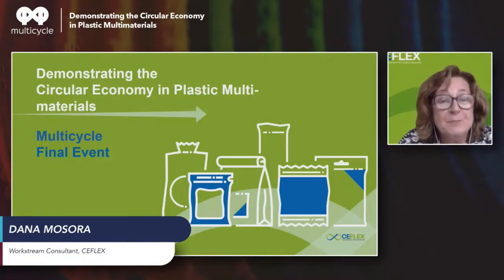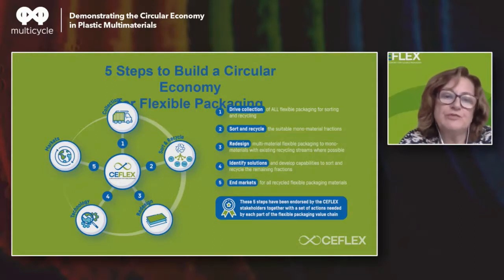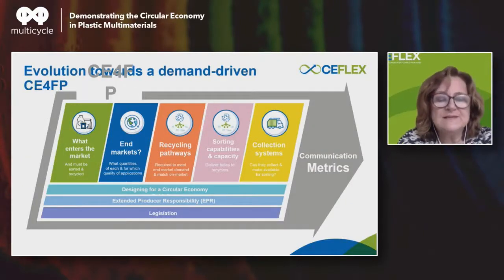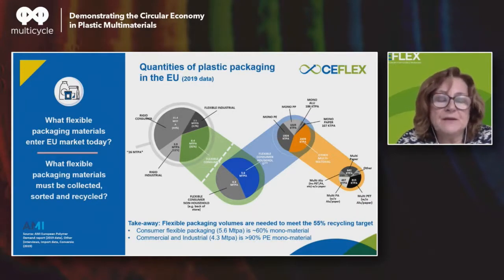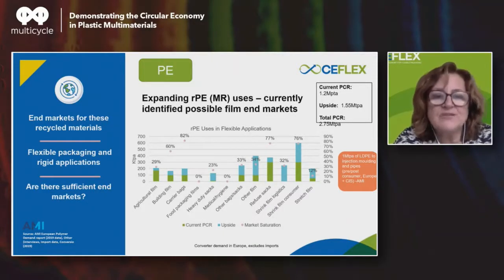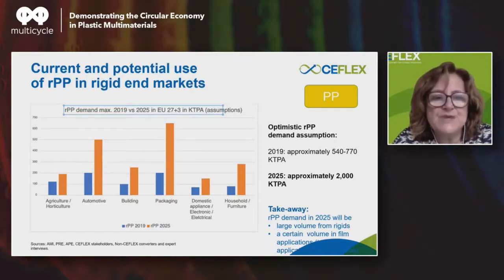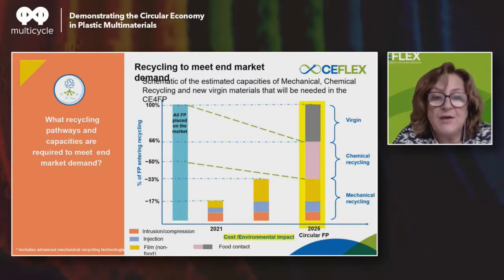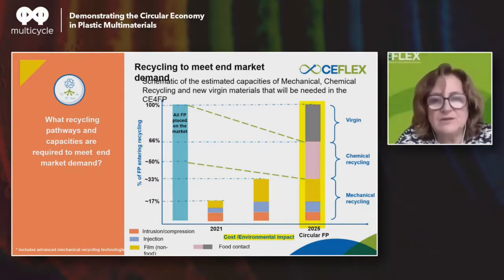Five Steps to Build a Circular Economy for Flexible Packaging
Dana Mosora from CEFLEX describes a roadmap endorsed by CEFLEX's stakeholders together with a set of actions needed to build a circular economy in flexible packaging in the EU by 2025.

Taken from the MultiCycle Flexible Packaging and Final Dissemination Event, Ghent, April 2022. Please note that this presentation terminates just prior to the intended conclusion due to connectivity issues in the original (trans-continental) remote presentation.

The MultiCycle project has received funding from the European Union's Horizon 2020 research and innovation programme under grant agreement No. 820695.